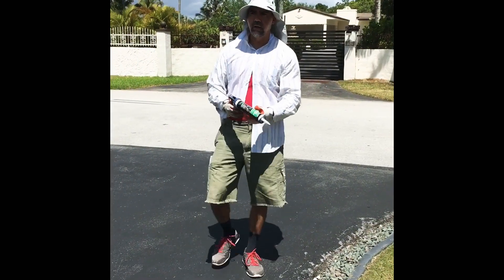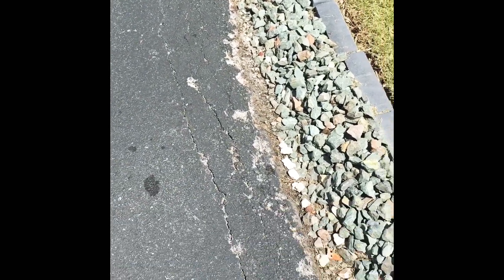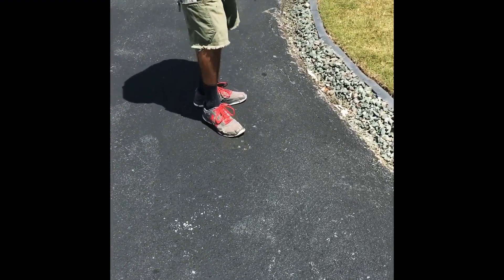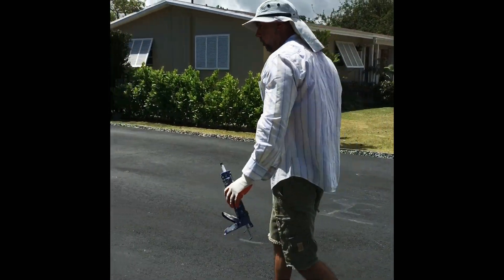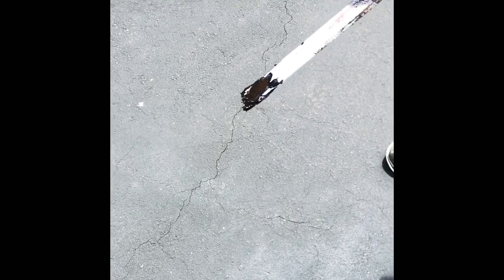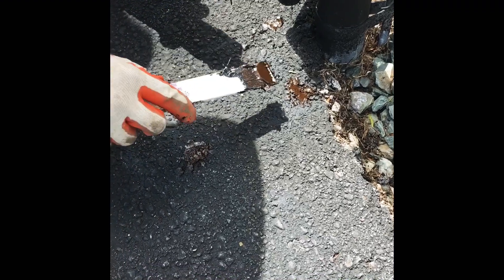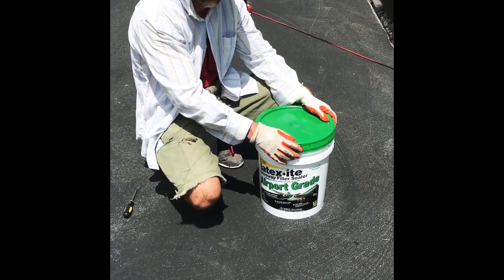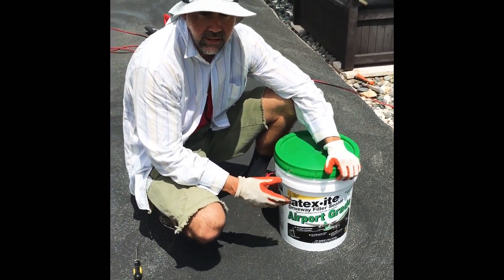HOW TO SEAL/PAINT ASPHALT DRIVEWAY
How to seal a home asphalt driveway.